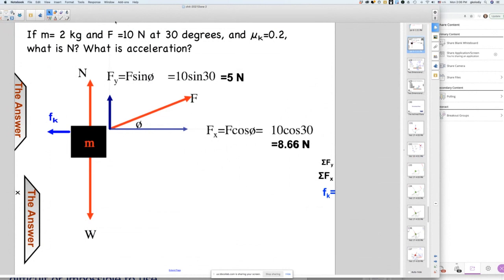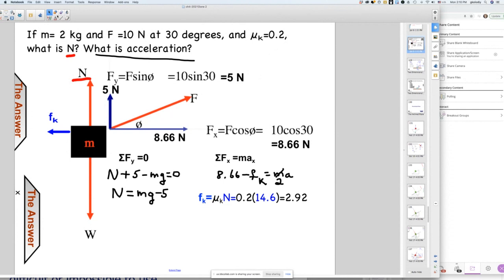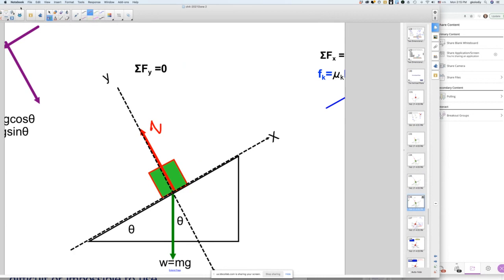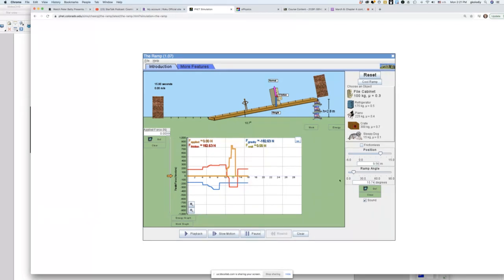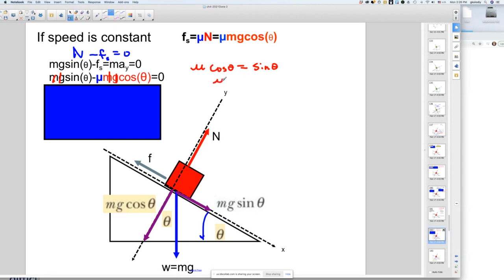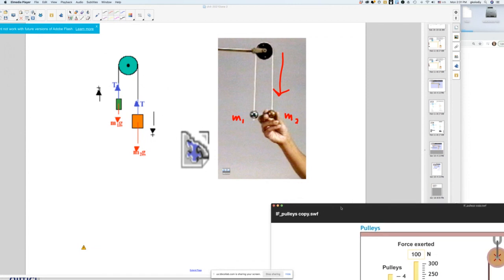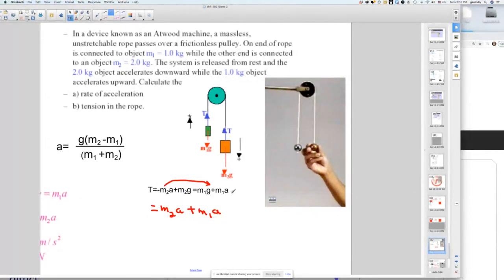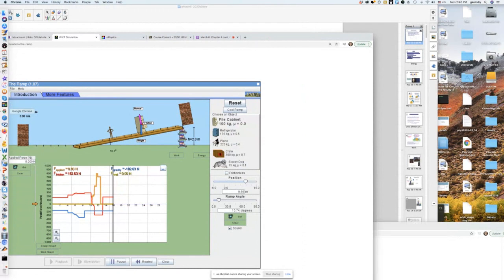ch4P2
Newton's Laws Lecture